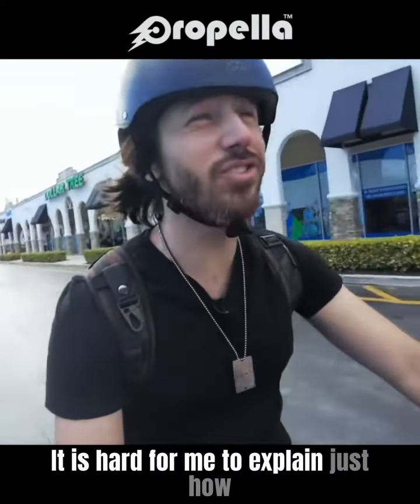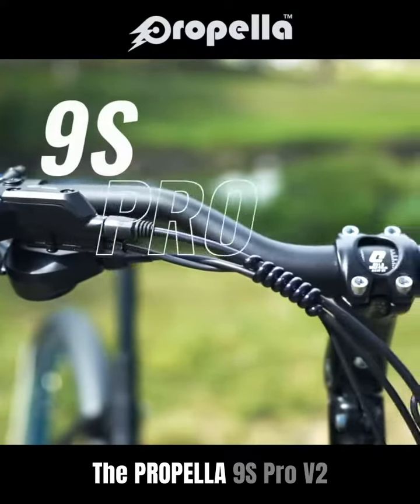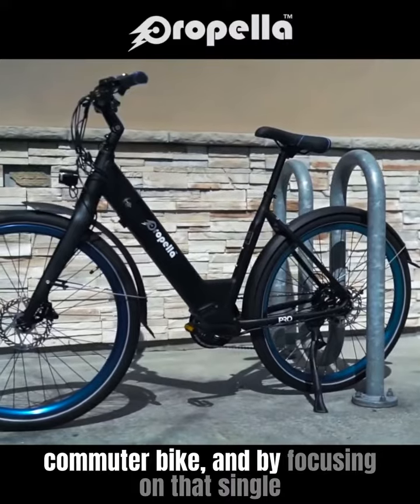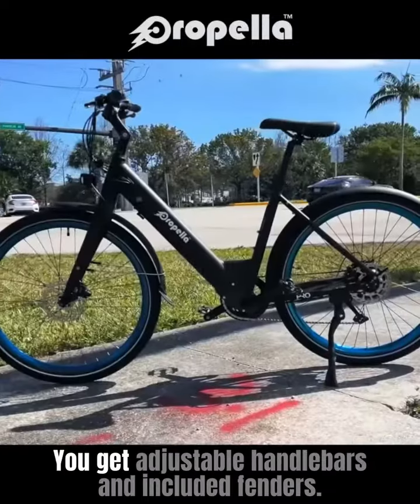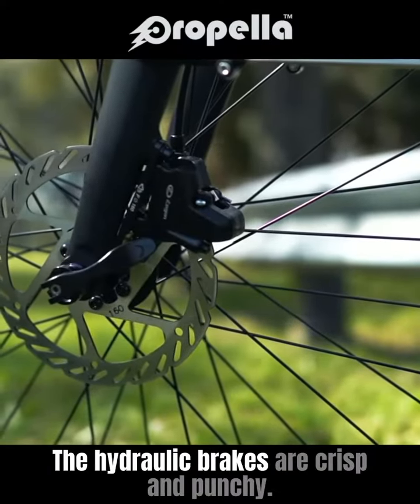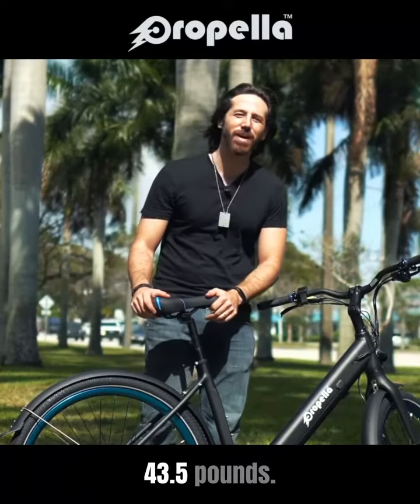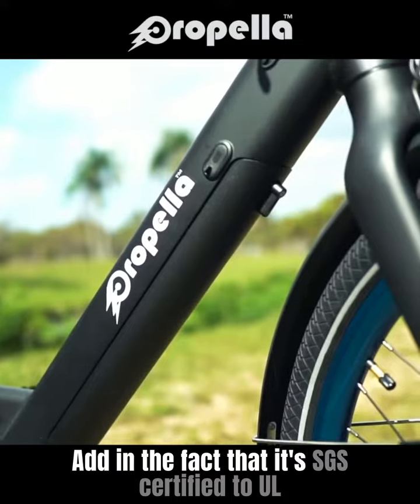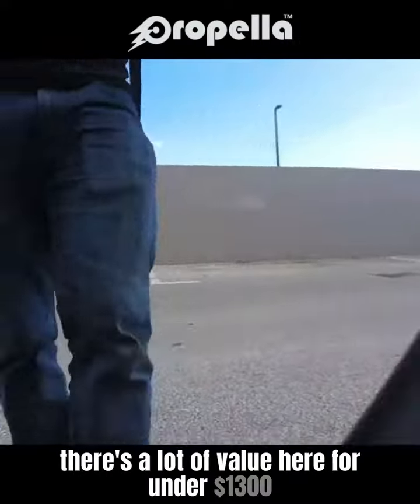Invest in a Pro commuter ebike 🚲⚡️